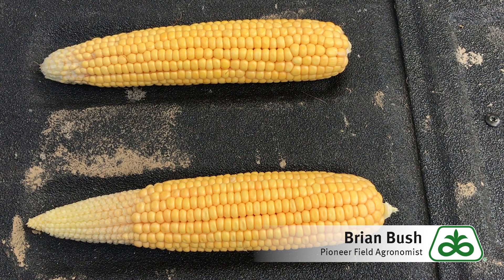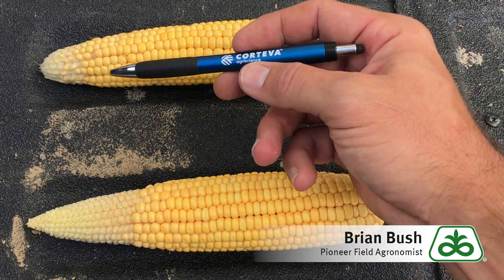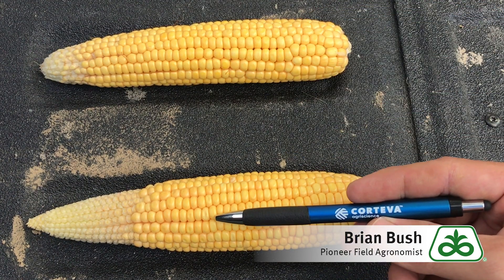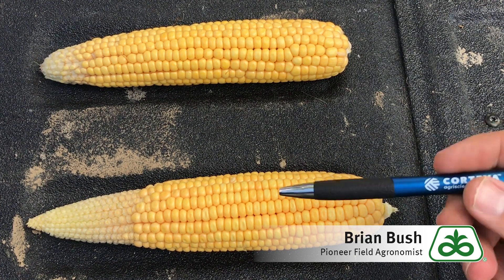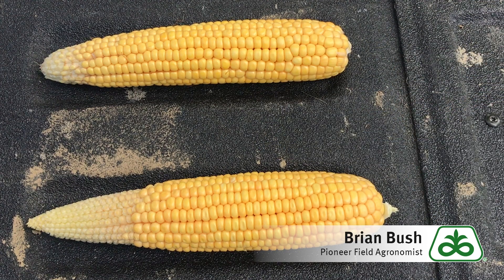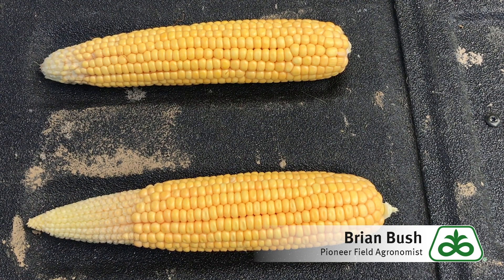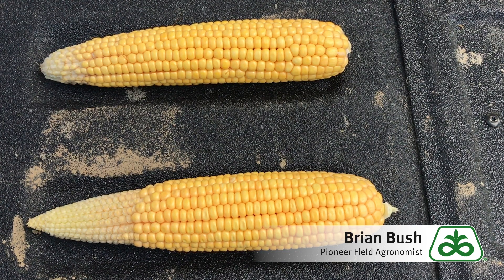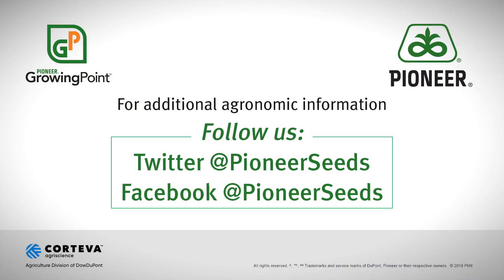Corn Kernel Tip Abortion Explained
Pioneer Field Agronomist Brian Bush details the reasons some growers find aborted kernels on the tips of corn plants, such as lack of solar radiation, hot nights, low fertility levels or disease levels.